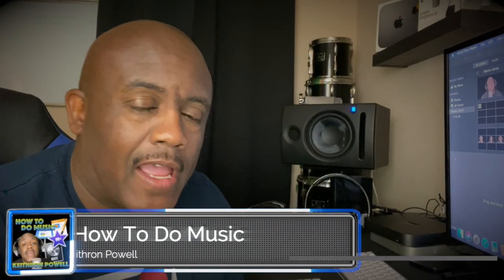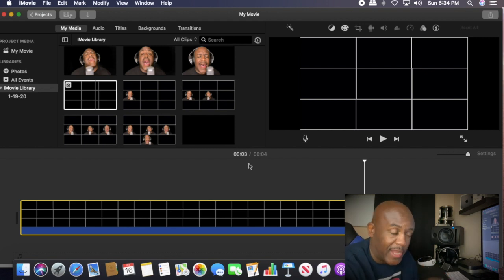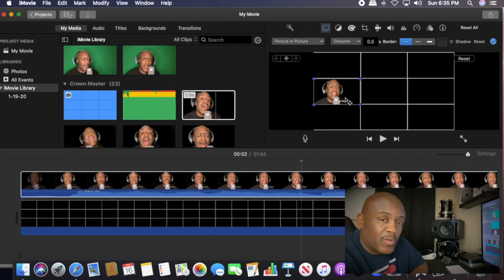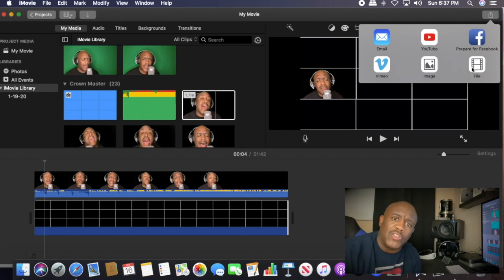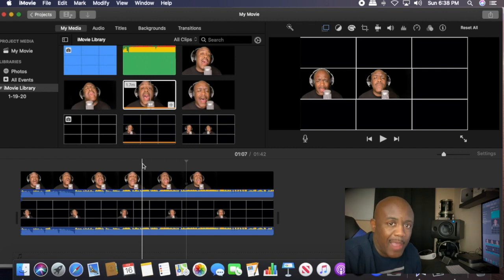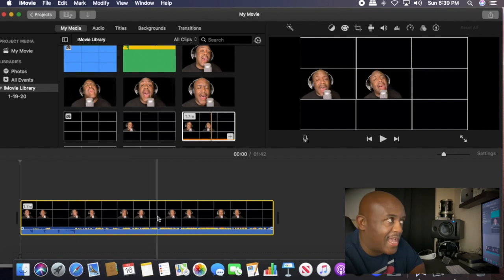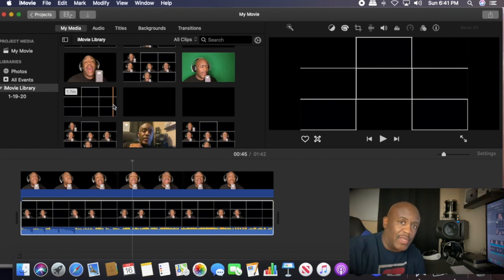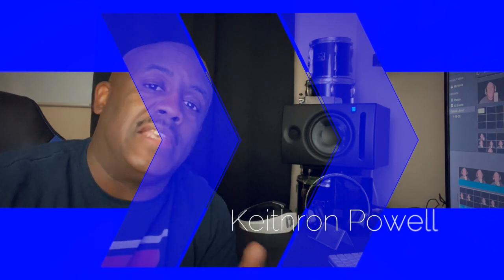How To iMovie: Multiple PIP In iMovie.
I cover how to layer videos to multiple screen on one, using iMovie. This process can be used for music videos and multi-tracking.

My Gear:
Mac mini

Suggested Gear:
Studio Setup for Audio

Studio Monitors: